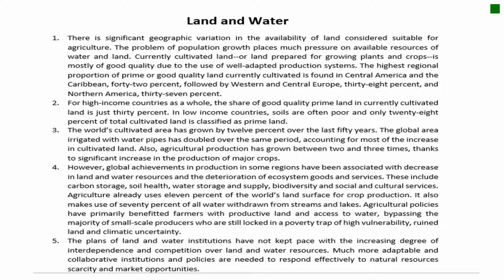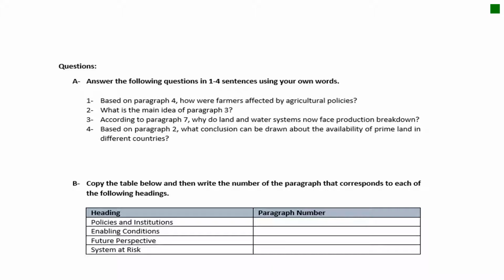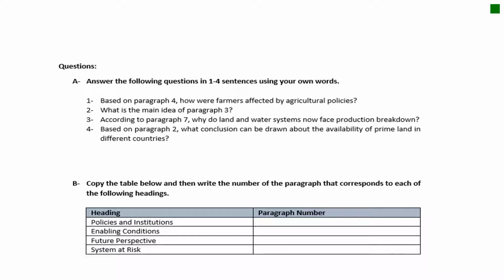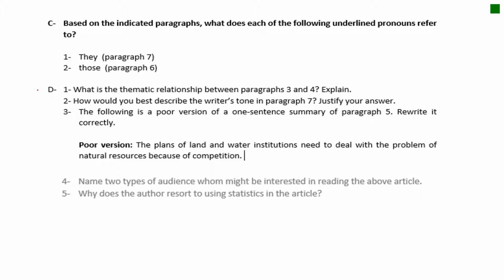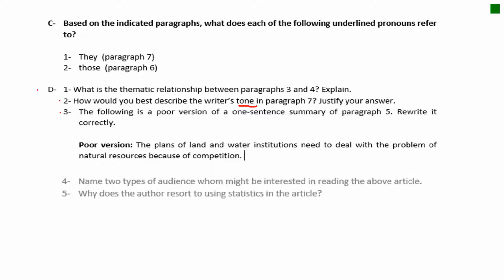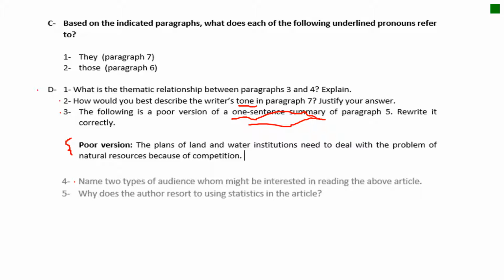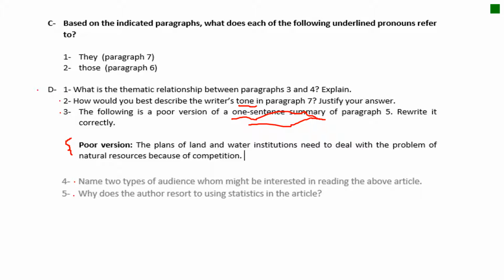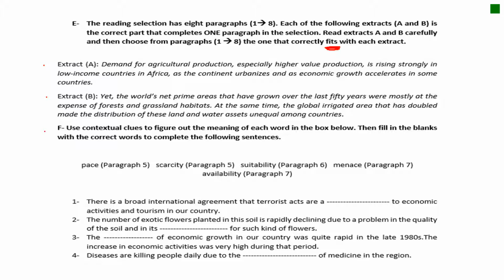Detailed Explanation of Grade 12 Bi-weekly Worksheet 2